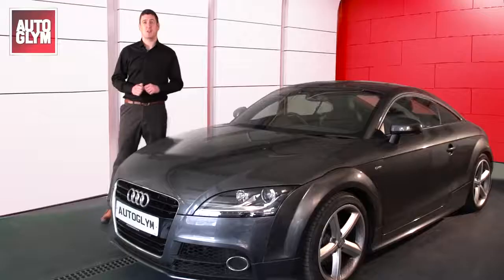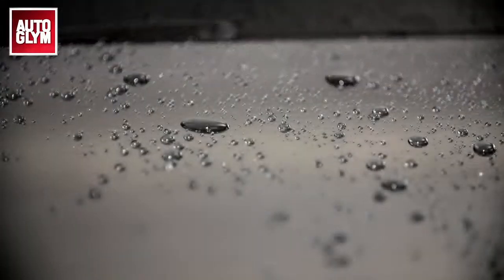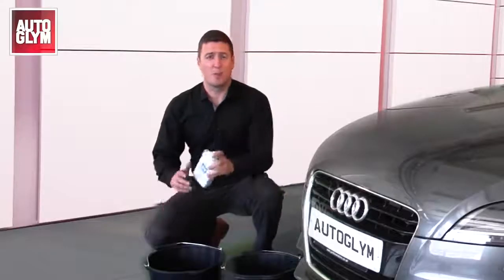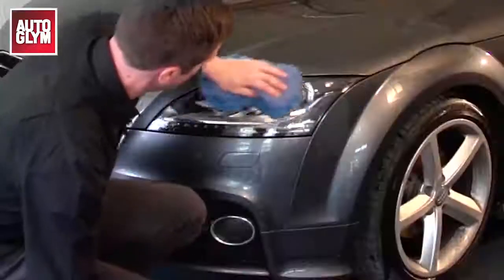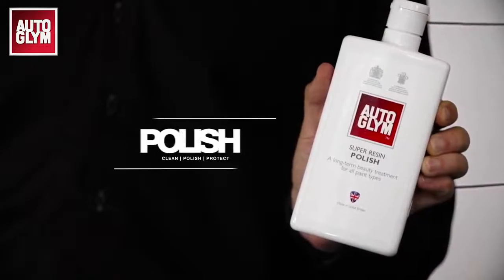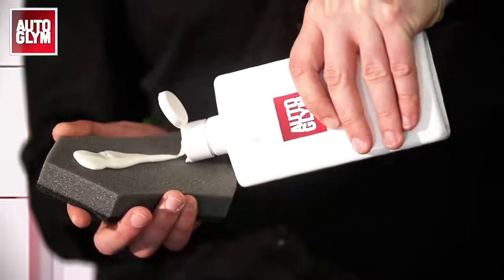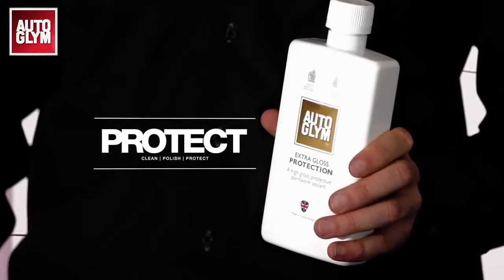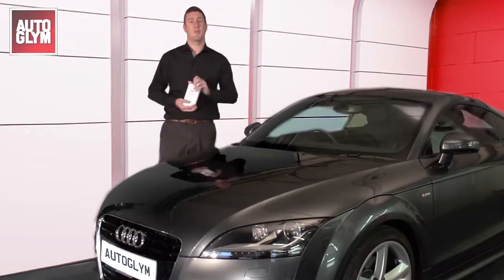3 Steps to Perfect Vehicle Bodywork